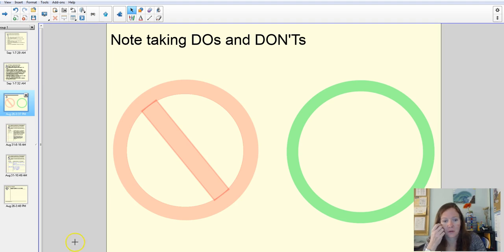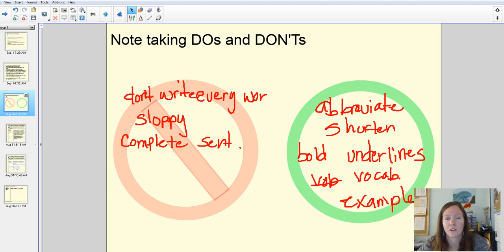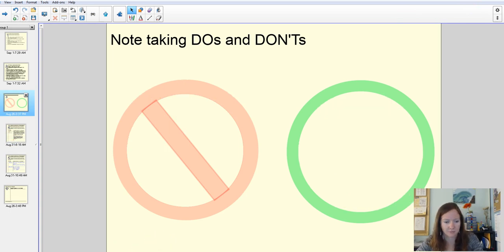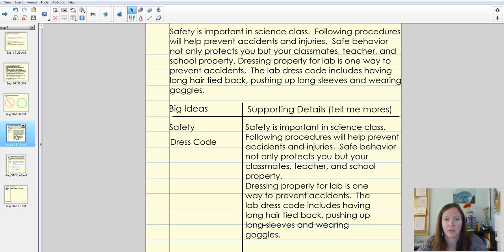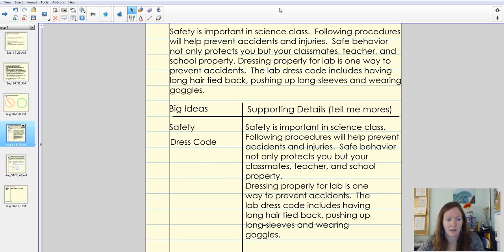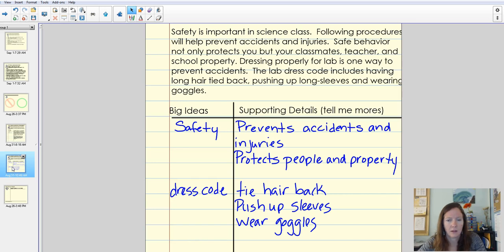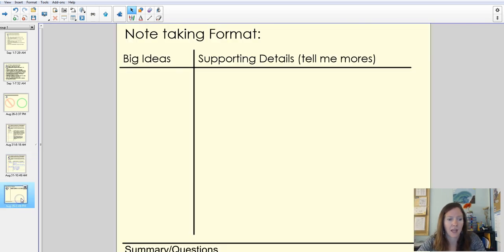Taking Notes in Science Class